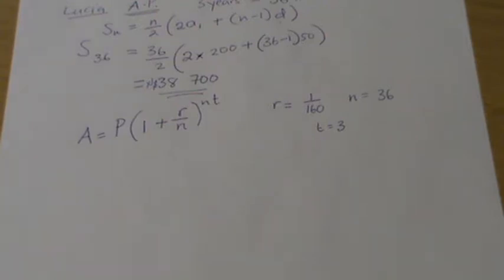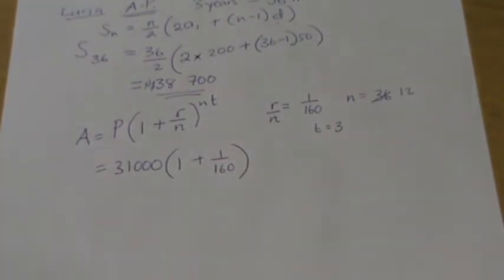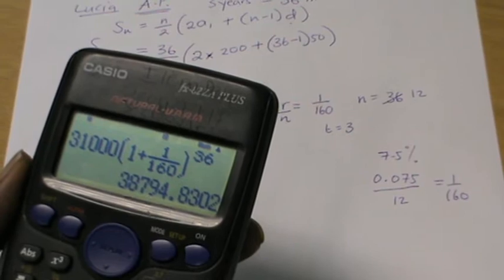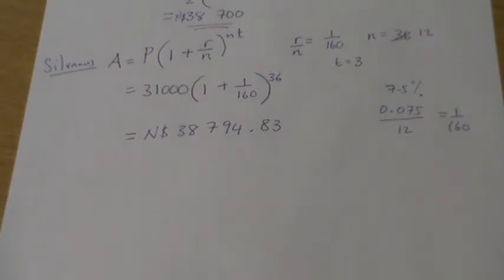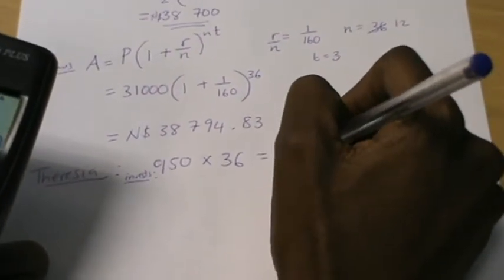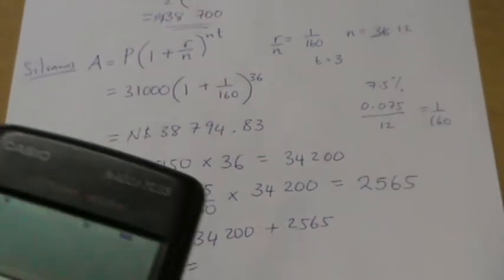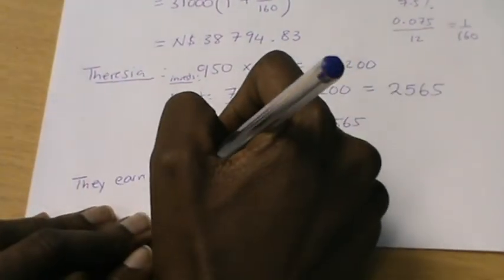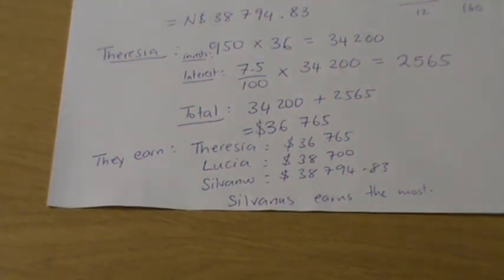Sequences and series word problem (Financial example) part 2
Lucia saves N$200 the first month and every month later N$50 more.
Silvanus invests a single amount of N$31000 at an interest rate of 7,5% p.a. compounded monthly. Theresia invests N$950 at the end of each month at a nominal rate of 7,5% p.a.
(a) How much will each have after three years?
(b) Who will have more?